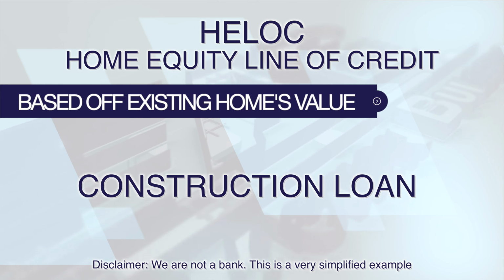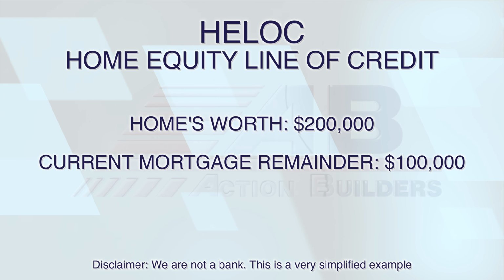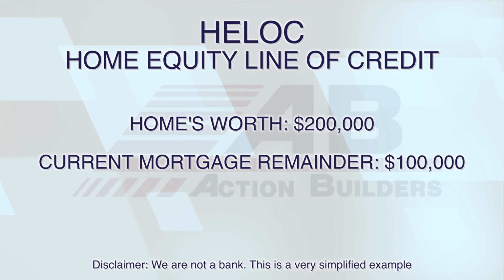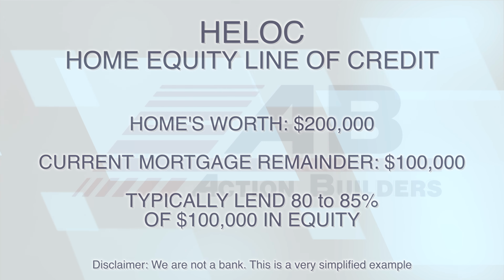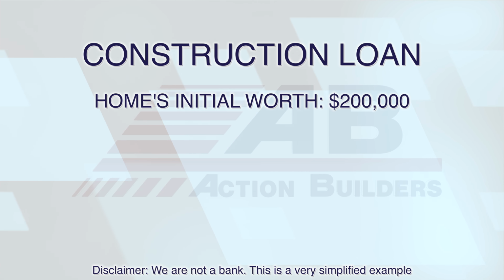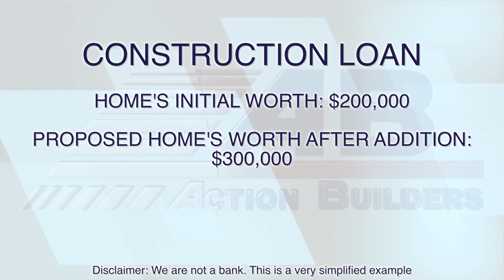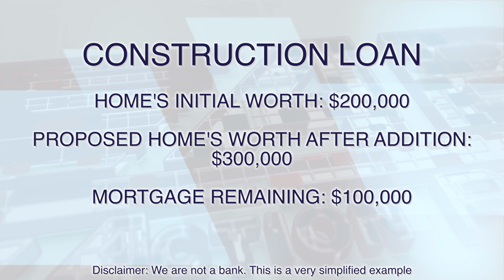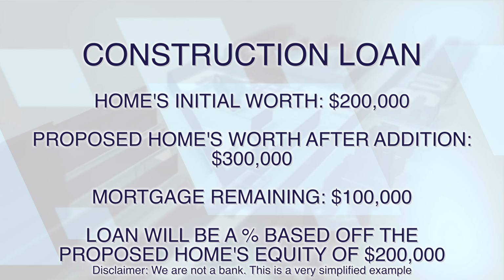How to Pay for an Addition or Large Renovation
Designing your perfect home shouldn’t feel overwhelming—it should be an exciting journey! Our design-build process streamlines every step, ensuring a seamless transition from vision to reality. Whether you’re planning a stunning home addition or a complete remodel, we’ll guide you through each phase with expert craftsmanship and thoughtful design.

Discover how we transform ideas into beautifully crafted spaces that match your lifestyle and needs. Let’s make your dream home a reality!